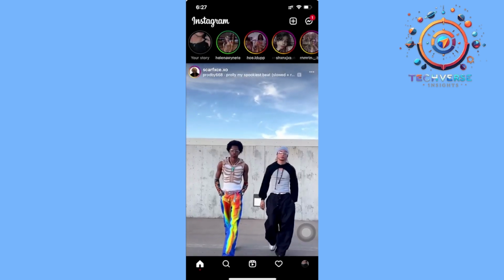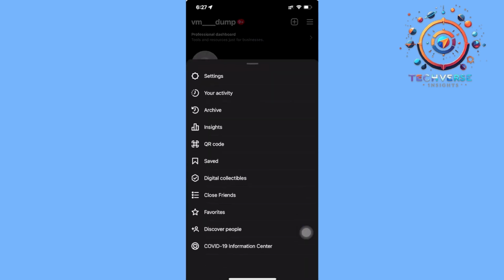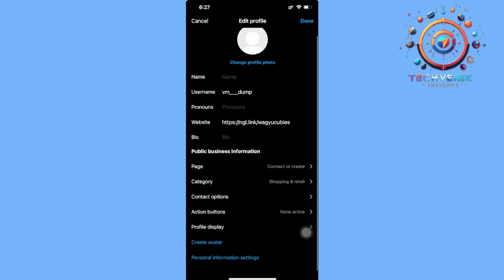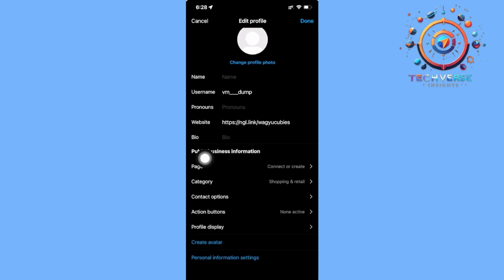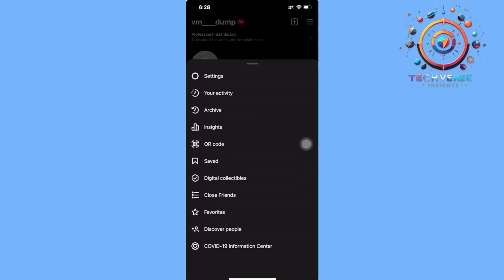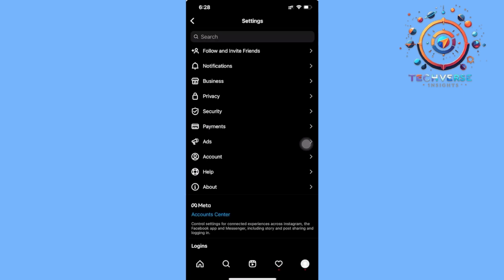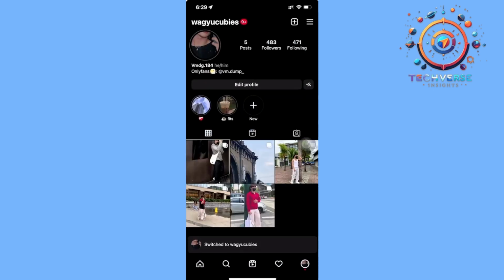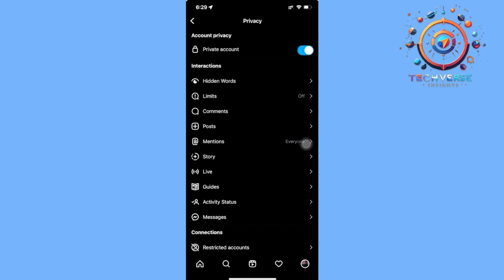How to Stop Instagram From Recommending Your Account (Full Guide)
Tired of Instagram recommending your account to strangers?
In this quick and easy tutorial, I'll show you how to stop Instagram from suggesting your profile and keep your account private.
Follow these simple steps to turn off account suggestions and control your privacy settings!